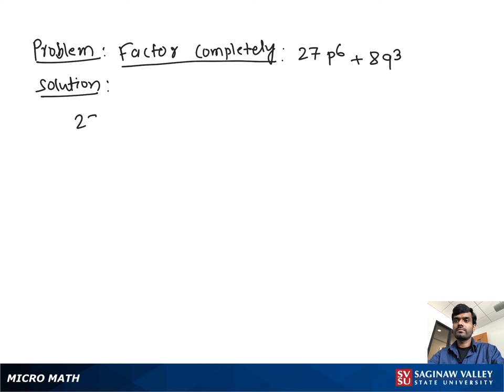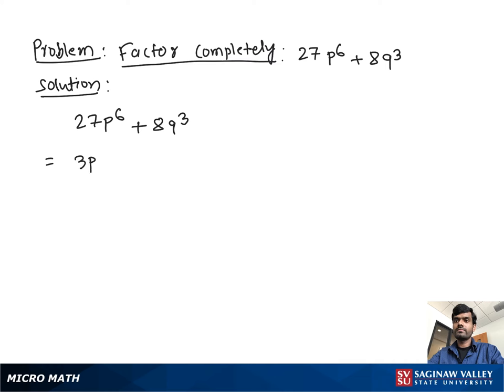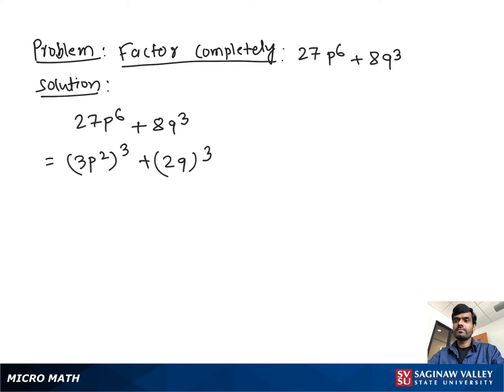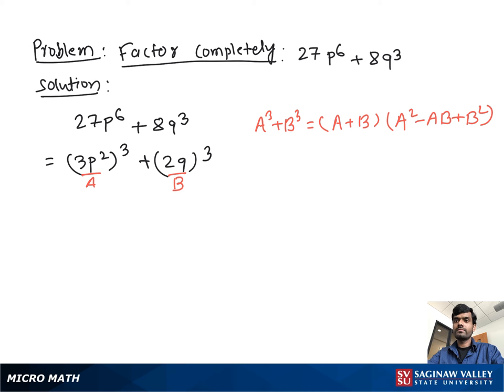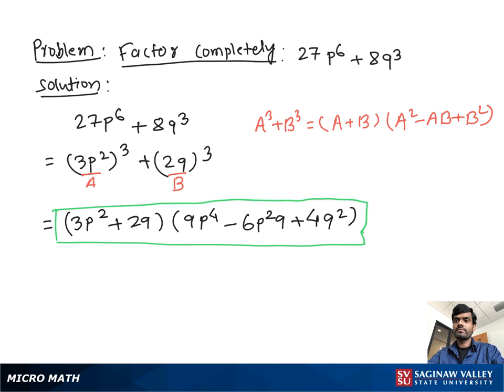Factoring: Factor 27 p^6 + 8q^3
Satrudhan from SVSU Micro Math helps you factor a sum of cubes.

Problem: Factor 27 p^6 + 8q^3